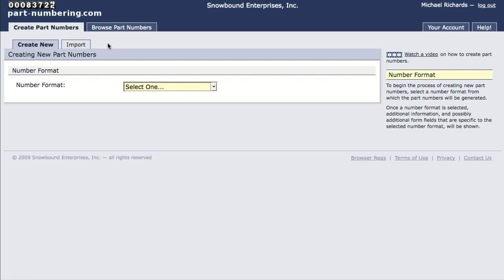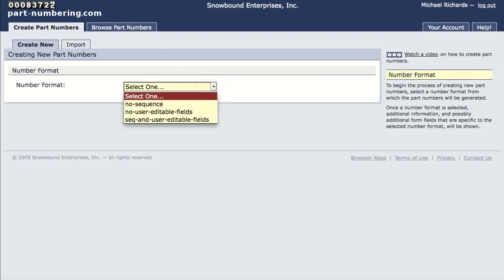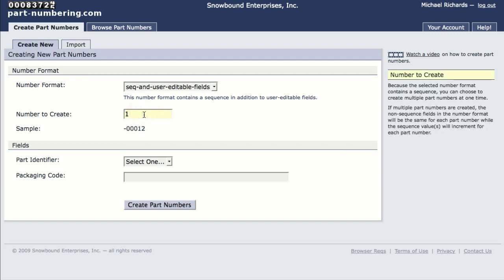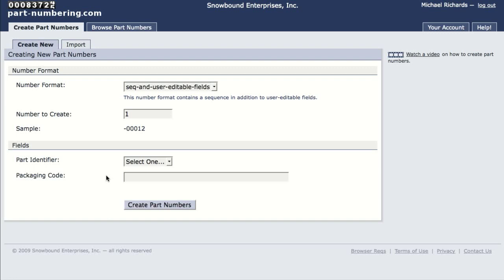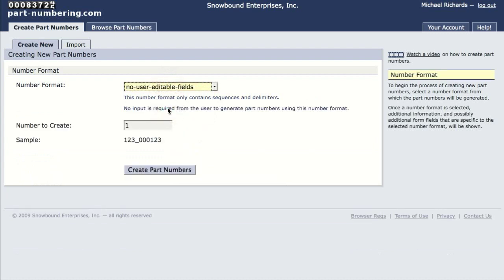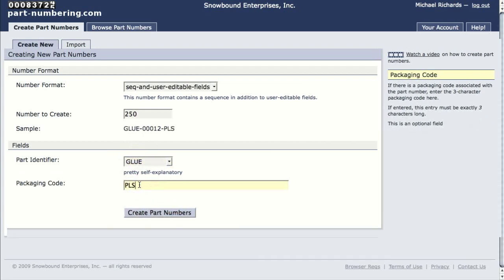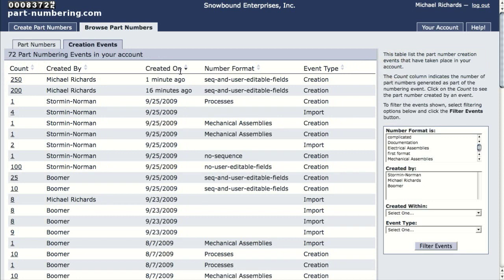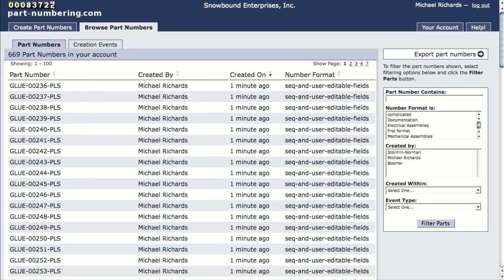part-numbering.com creating part numbers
This video describes how to create part numbers in the part-numbering.com service.